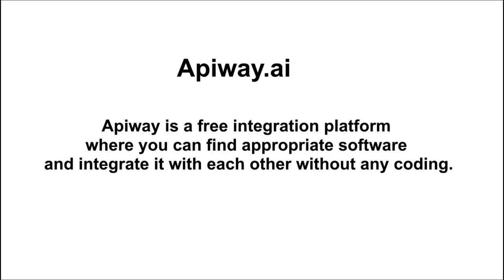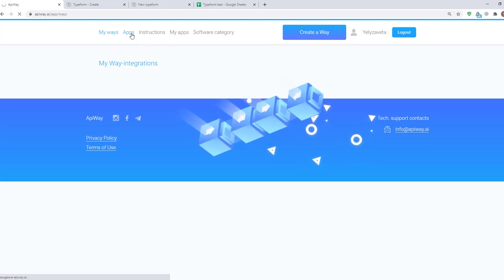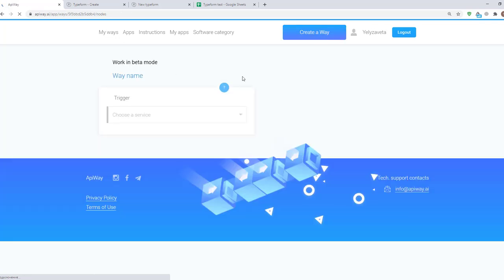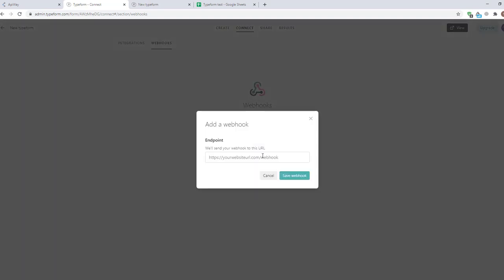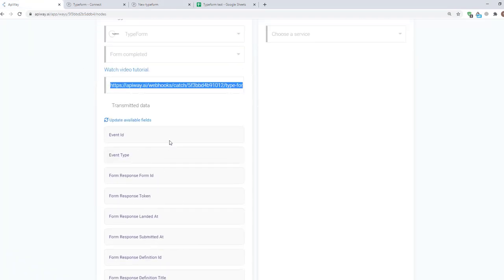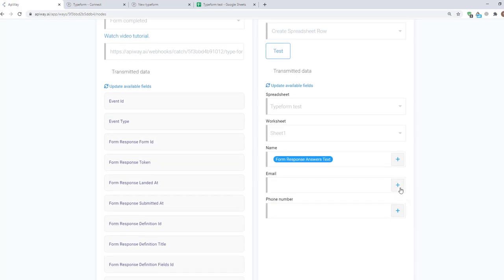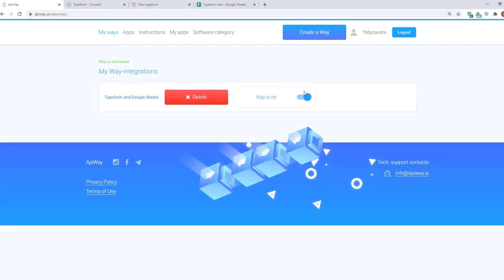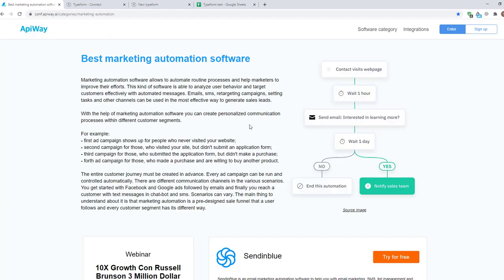Typeform and Google Sheets free integration. Apiway.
In this video, you learn how to configure the integration between Typeform and Google sheets for free and without coding.

Topic Covered:
▶ How to Automate Typeform To Google Sheets
▶ How to Connect Typeform To Google Sheets in 5 minutes
▶ Zapier alternative, Pabbly connect alternative
▶ Lead generation
▶ Typeform Google sheets integration
▶ Using Spreadsheets as a CRM
▶ Using Google sheets (excel) as a Free CRM

For whom
▶ Digital marketers
▶ Online ads experts
▶ Media buyers
▶ Social media specialists